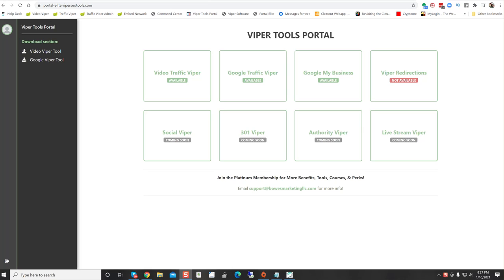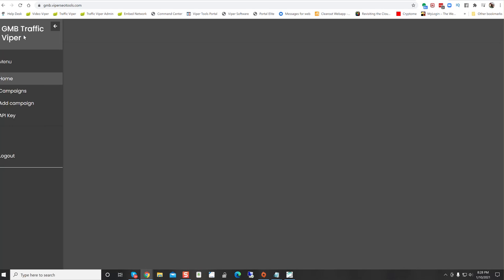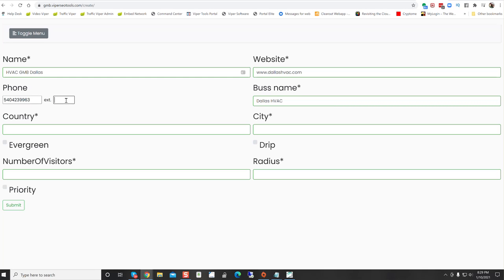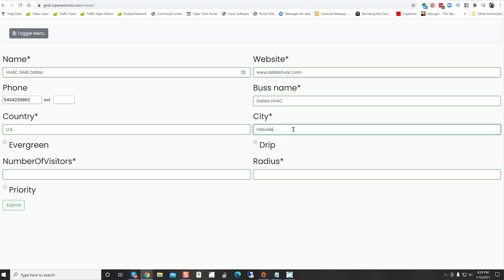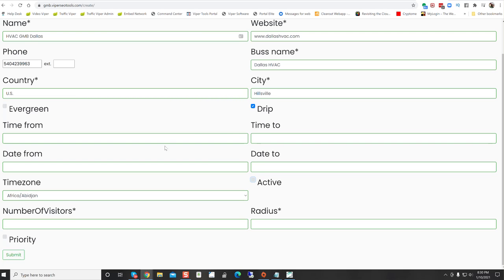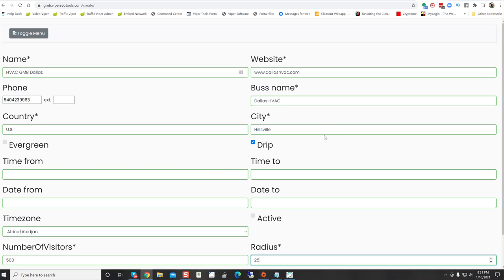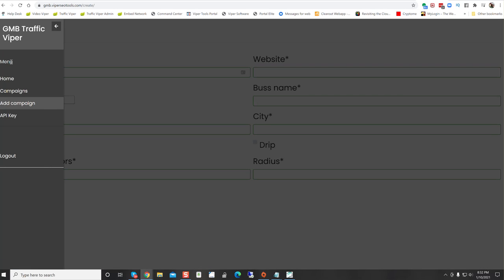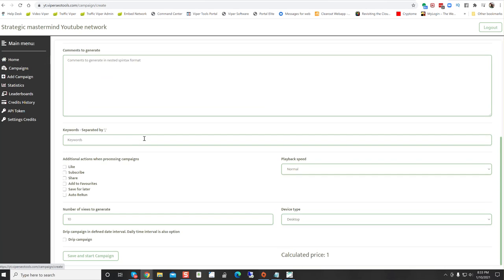GMB Viper Preview